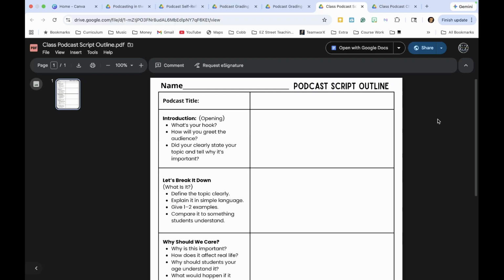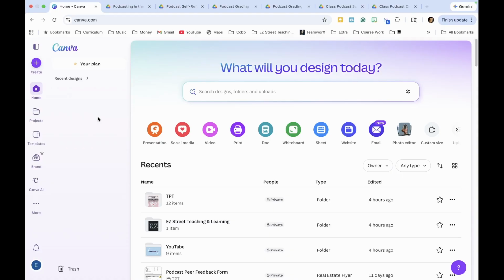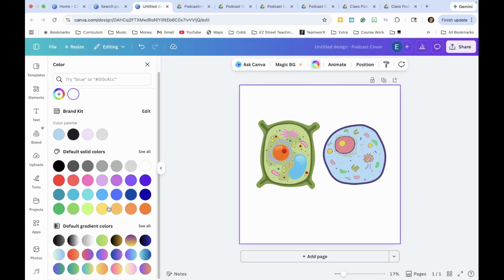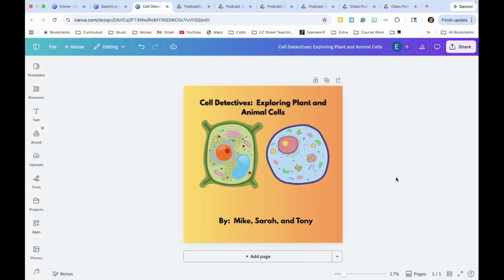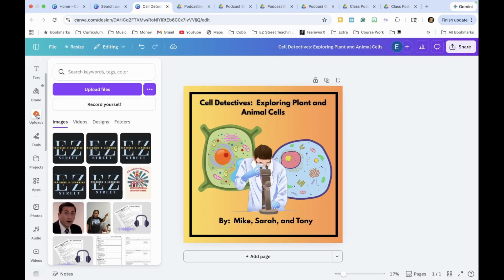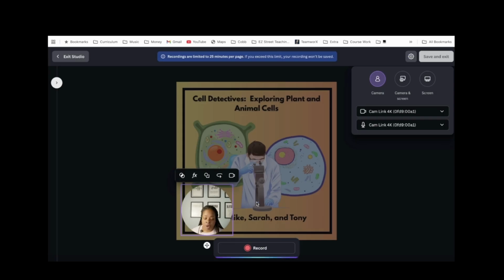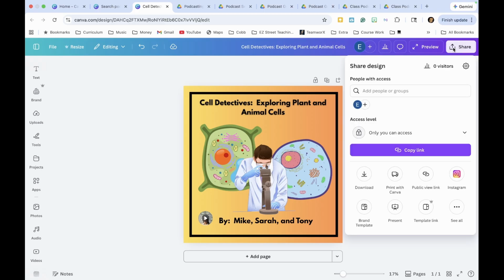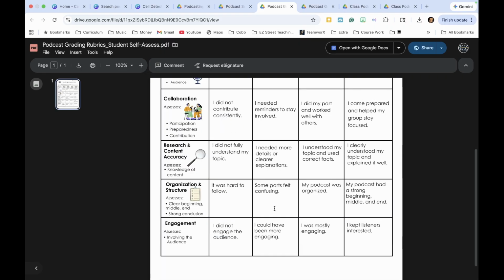How to Start Student Podcasts Step-By-Step (Using Canva)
Want your students to create podcasts easily and professionally? In this step-by-step tutorial, I’ll show you how to use Canva to design and produce student podcasts — no expensive software needed!

Welcome to EZ Street Teaching and Learning — where I share simple, practical tutorials to help you create, customize, and sell digital products. Whether you’re a teacher, parent, entrepreneur, or side hustler, you’ll find easy step-by-step videos to make learning, teaching, and earning online stress-free.

In this video, you’ll learn how to:

Plan and storyboard your student podcast
Design eye-catching podcast cover art in Canva
Record and edit your audio for clarity
Add background music and effects
Share your podcast with your class or online

This tutorial is perfect for teachers, students, and educators looking to bring creativity and digital storytelling into the classroom.